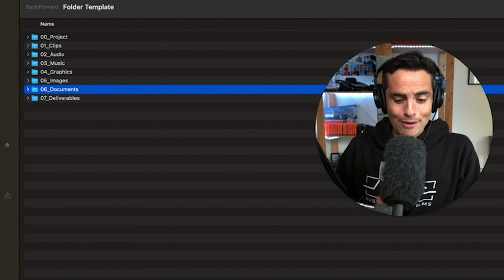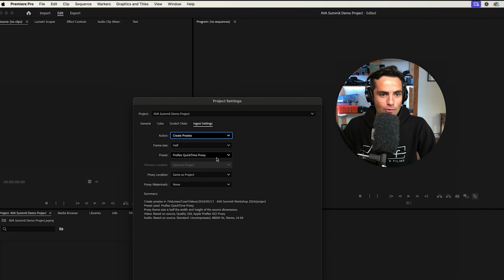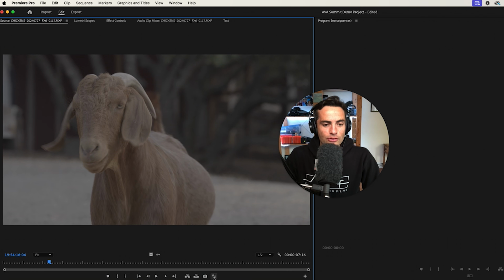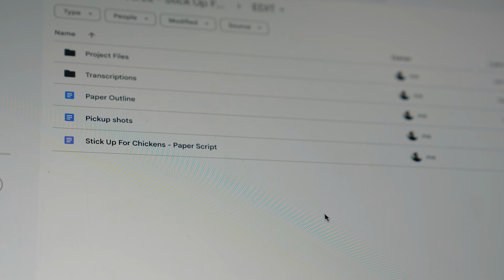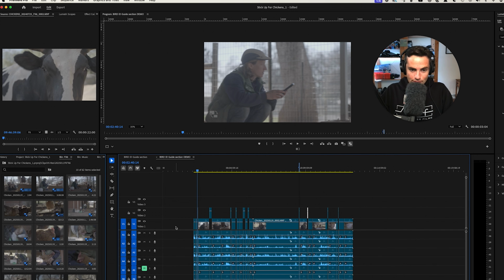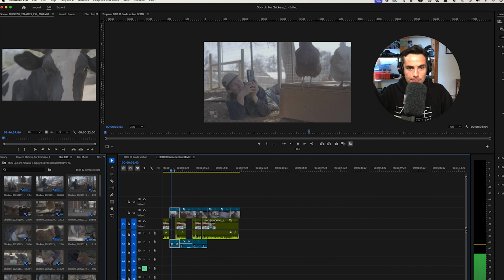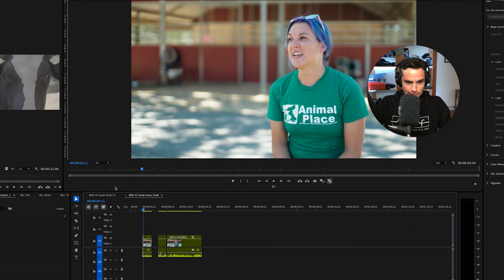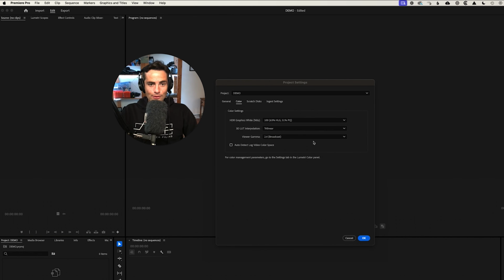7 Ways to SPEED Up Your Documentary Edits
Note on this video -- I mention an SSD called the Crucial X9 Pro SSD. I just ordered two new ones and they both failed within the first week. I think I am going to go with Samsung T7 Shield drives now!

If we haven’t met yet before - Hey 👋 I'm Austin Meyer and I am a documentary filmmaker based in Berkeley, California. I'm a National Geographic Explorer and my work has been featured by HBO, Hulu, Apple TV, The New York Times, National Geographic, The Washington Post, The Atlantic, and PBS among others. Through my videos here on this channel, and my podcast called The Austin Meyer Podcast, I share skills, mindsets, and lessons to help you become a better documentary filmmaker and build the life full of creativity that you aspire towards.

MY ACAM
MY YOUTUBE CAM
MY DOC TRIPOD
YOUTUBE LENS
PRIME LENSES
CURRENT DRONE
KEY LIGHT
SHOTGUN MIC

⌚️Timestamps:
0:00 - Intro
0:18 - Technique 1
6:21 - Technique 2
10:50 - Technique 3
12:20 - Technique 4
17:35 - Technique 5
19:59 - Technique 6
21:09 - Technique 7
22:15 - Final Thoughts